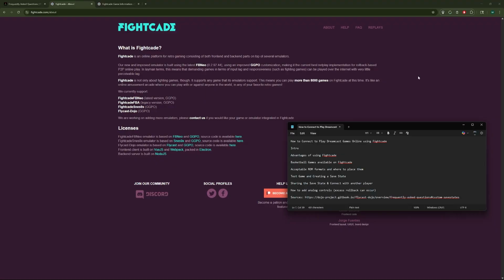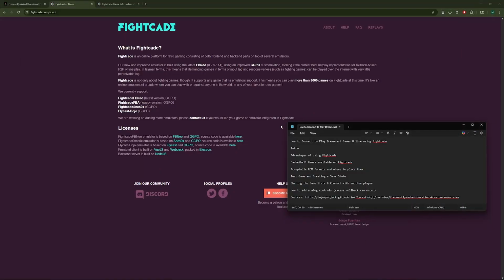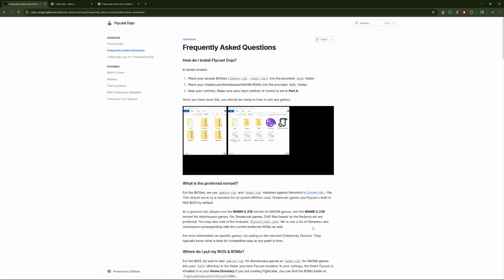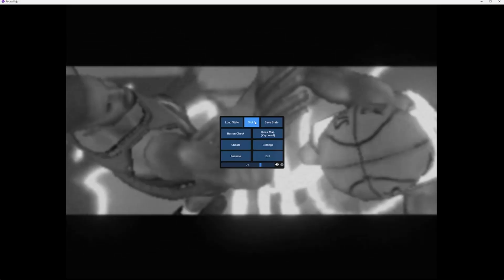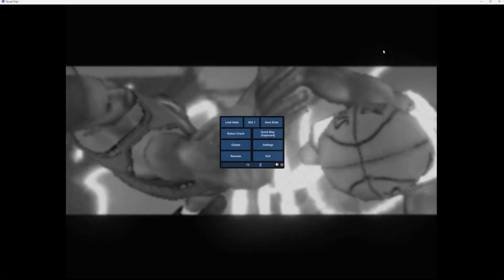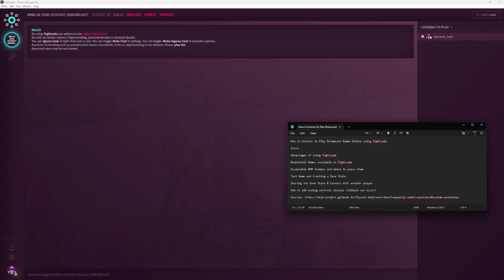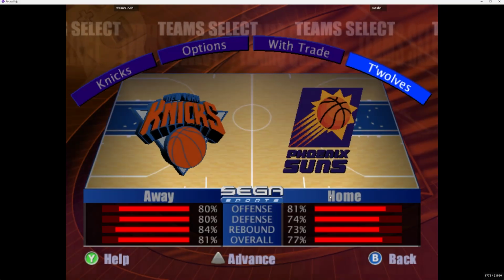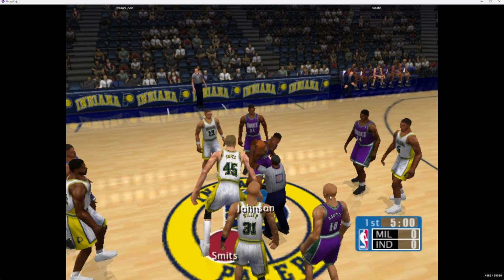How to Play Dreamcast NBA Games Online Using Fightcade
Intro (Thanks to the Fightcade and NLSC communities) 0:00

Advantages of using Fightcade (Rollback Netcode, game-specific lobbies, auto-saved replays) 0:44

Basketball Games available on Fightcade (NBA 2K-2, NBA Showtime: NBA on NBC) 1:50

Acceptable ROM formats and where to place them (.CHD, Fightcade\emulator\flycast\ROMs) 2:25

Test Game and Creating a Save State (Remember to add ".net" to the end of your save state) 3:27

Sharing the Save State & Connect with another player 4:57

How to add analog leftstick controls (excess rollback can occur) 5:30